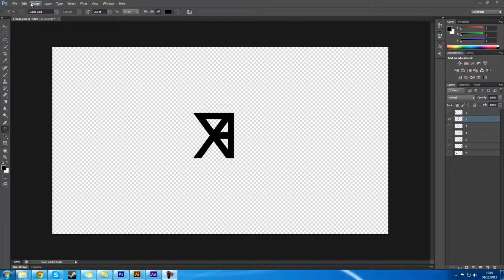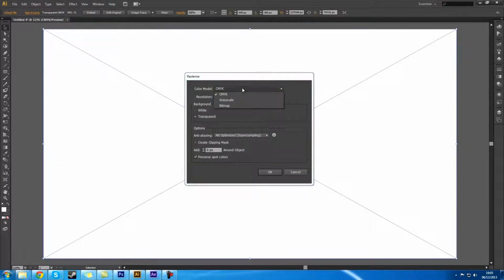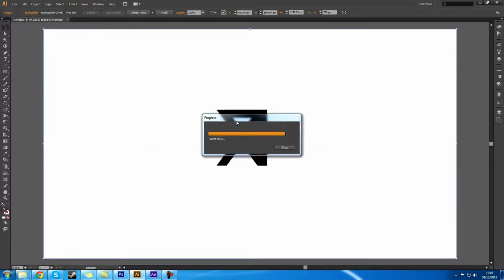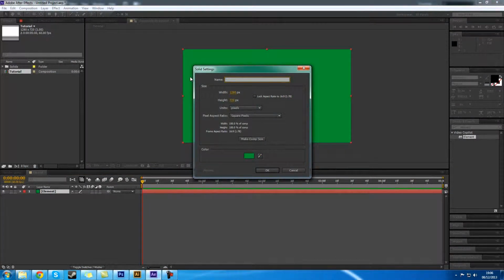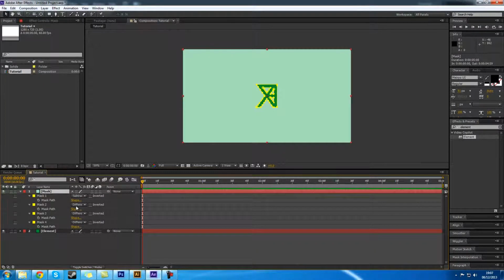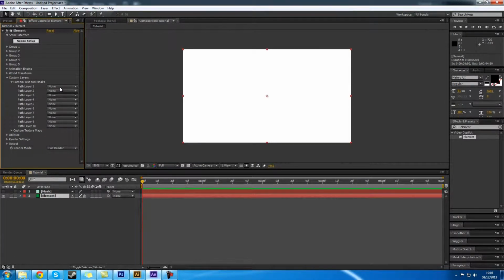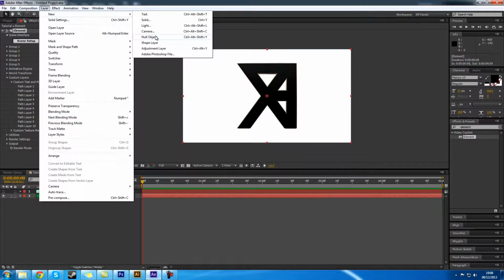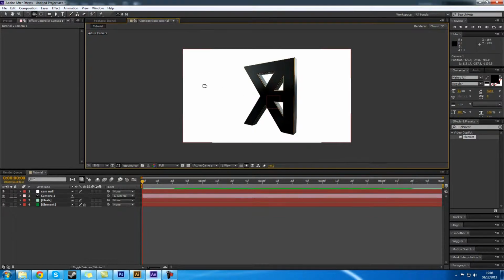FX Breakdown - Tutorial 1: Transferring masks to element 3d (AE/AI/PS)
this is the first tutorial that i have done. i hope you like it. more soon.